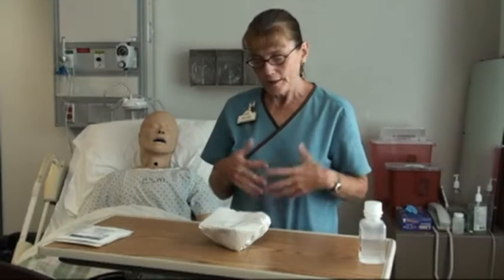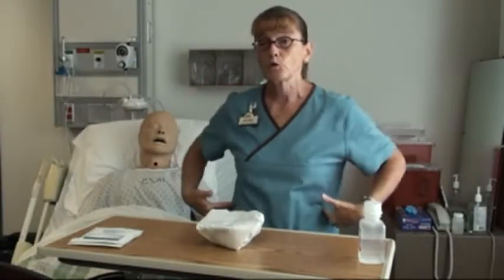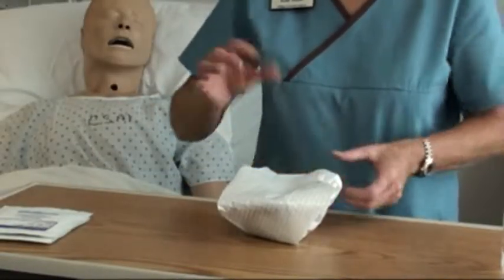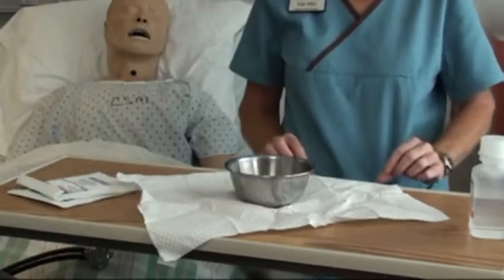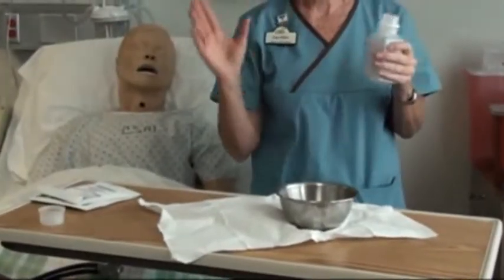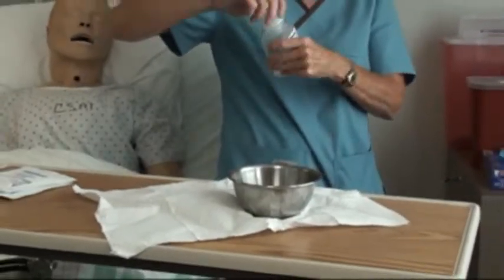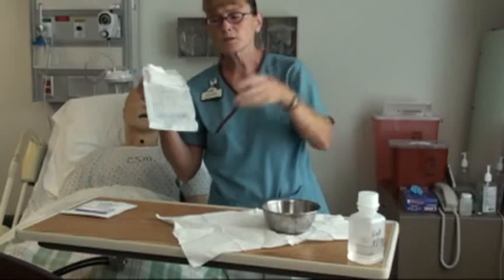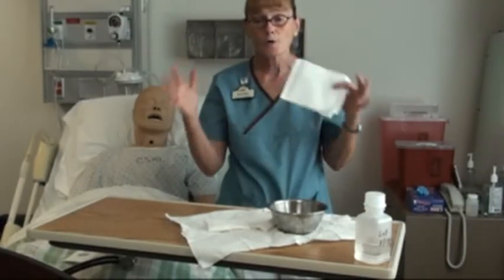Sterile Field Setup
Fundamentals of Nursing, Sterile Field Setup, College of Southern Maryland.